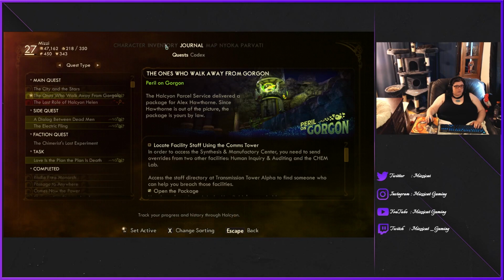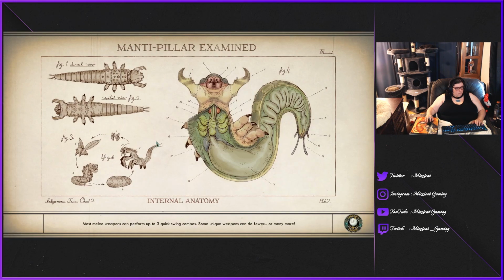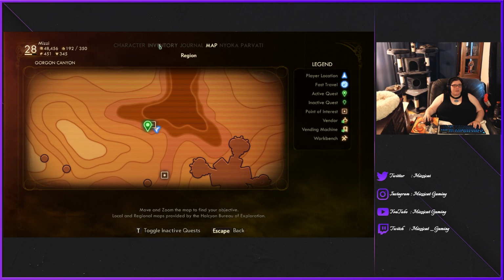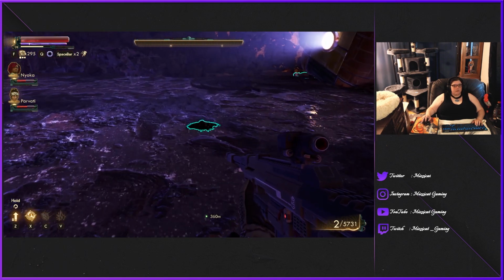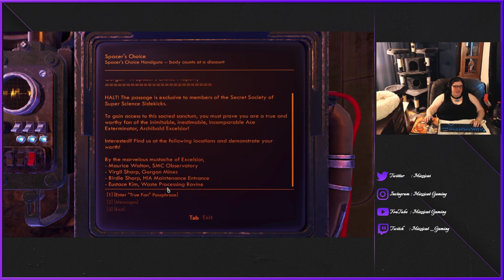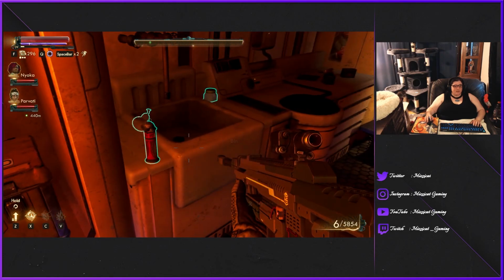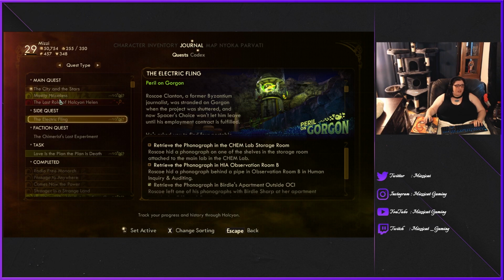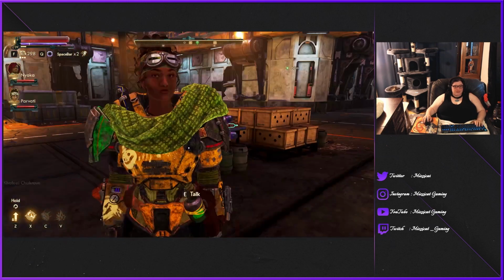Outer Worlds Part 27 (VoD) (7/30/21)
(Note: VoDs have been cut into sections for length purposes.)